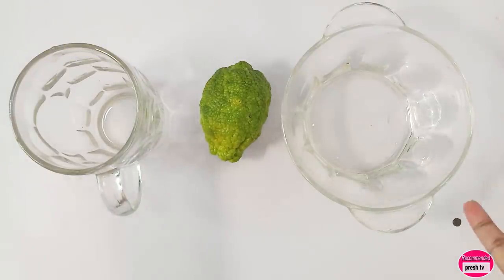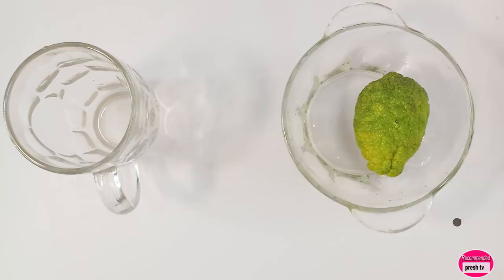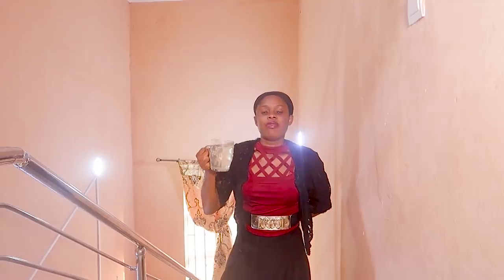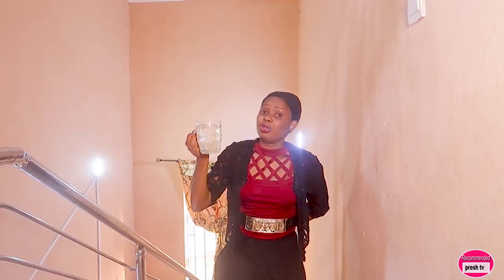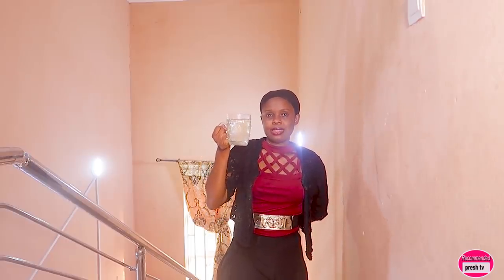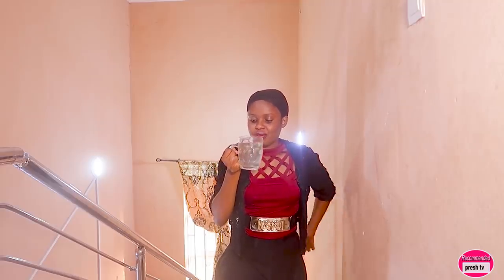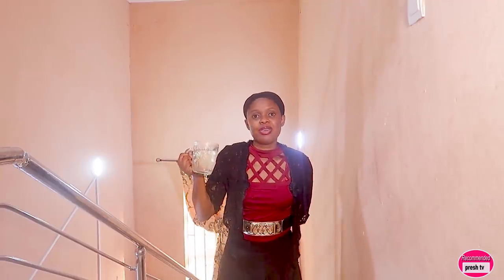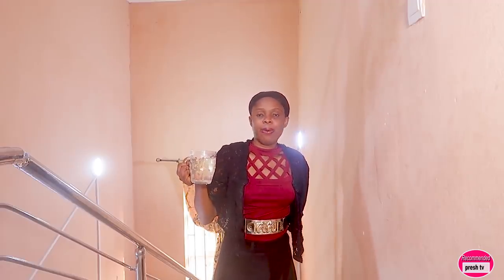Parsley & Lemon will make Stomach Flat in 5 days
our ingredient and preparation are natural, home, home remedies, how to, ways to, recommended presh tv, presh tv, natural cures, beauty tips, beauty hacks, diy,

how to remove stretch marks
bright side
coca cola lime
coke and lemon
beauty recipes
natural home remedies
beauty Diy
natural beauty 556